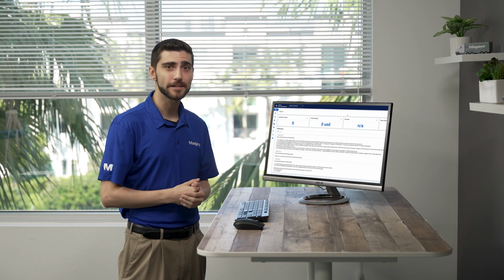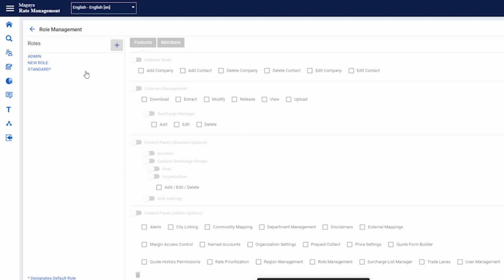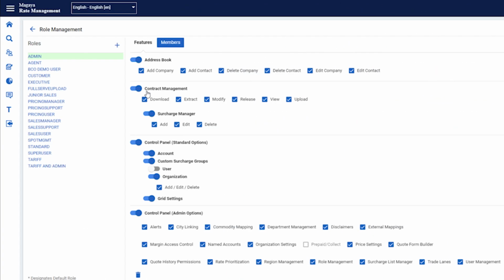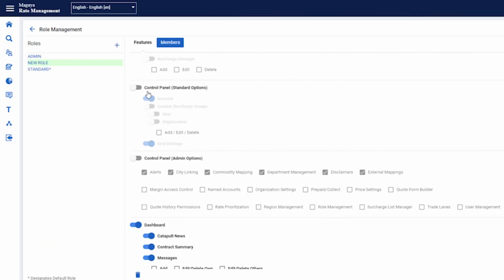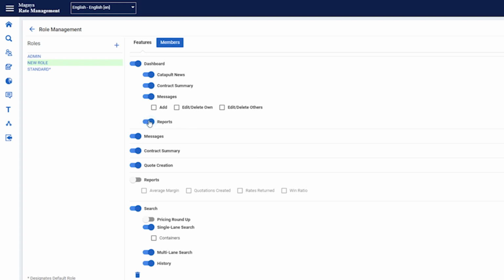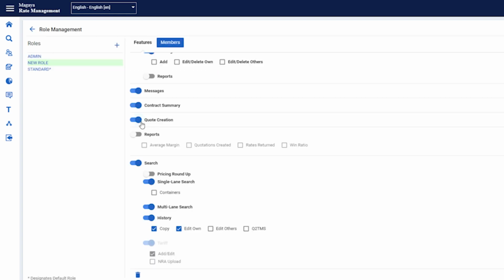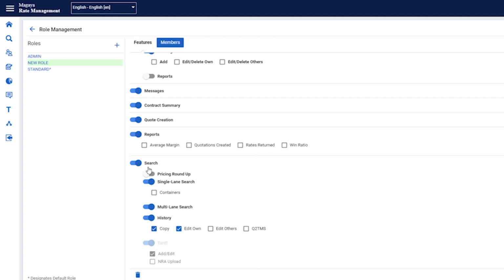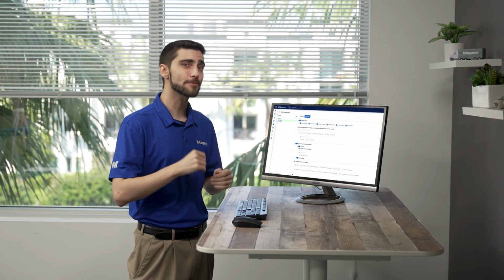Create a Role in Magaya Rate Management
This video shows how admins can create new Roles and configure the permissions for them in Magaya Rate Management. Then see how to assign users to roles.